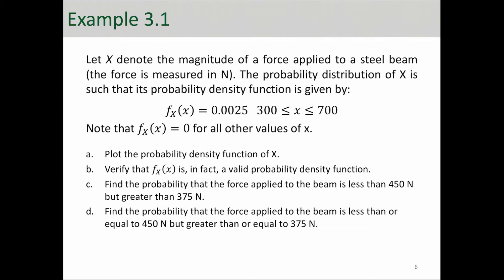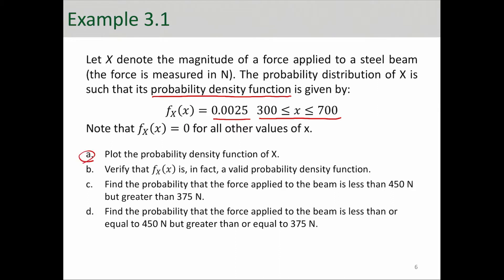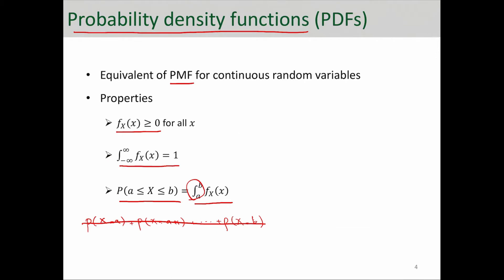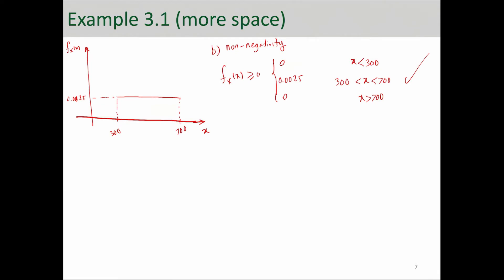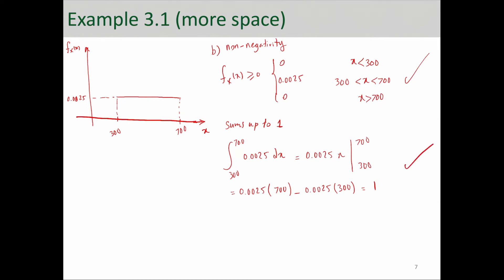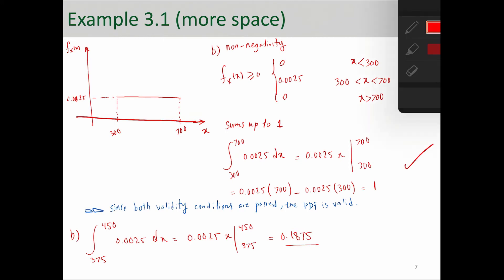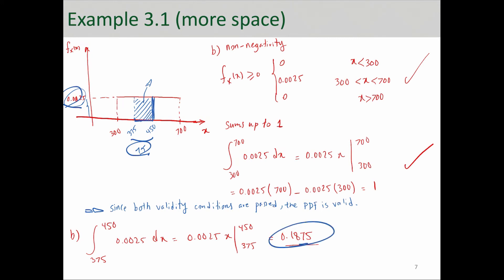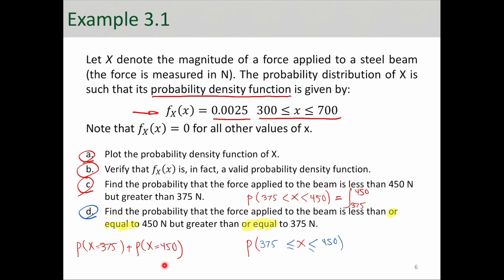Introduction to Continuous Random Variables - Example 1